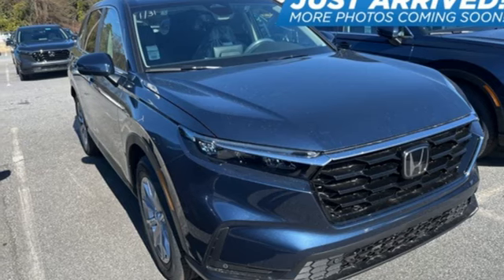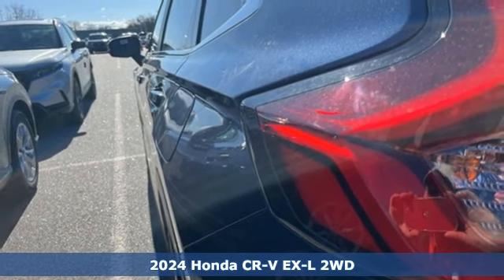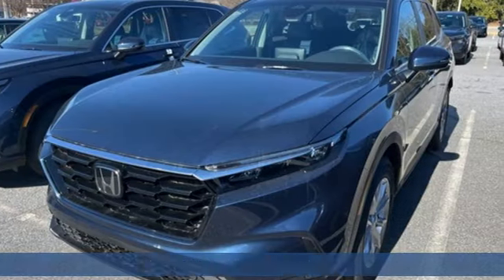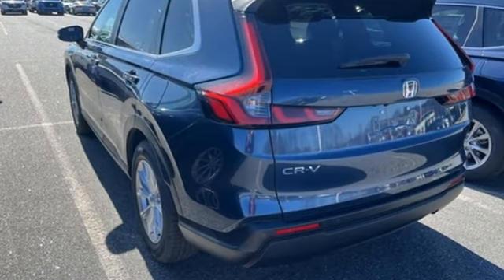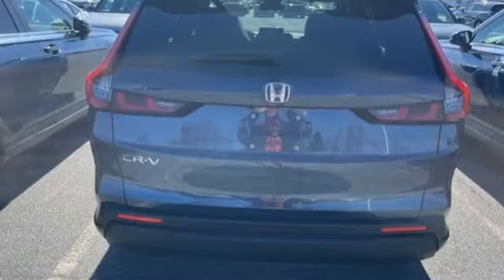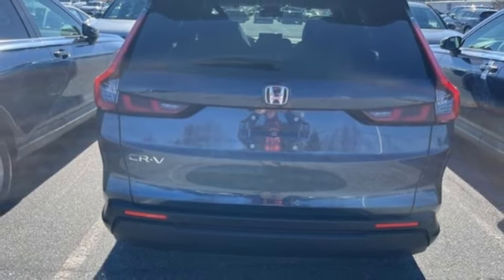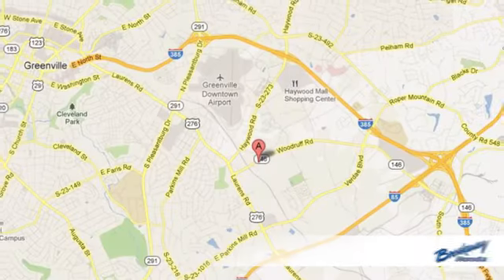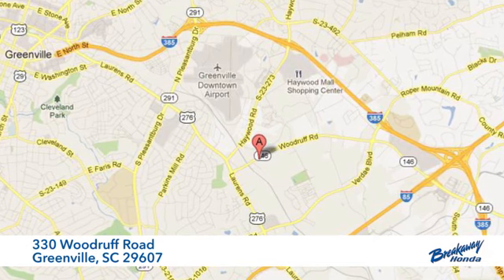New 2024 Honda CR-V Greenville SC Easley, SC HGV241348 - SOLD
Year: 2024
Make: Honda
Model: CR-V
Trim: EX-L
Engine: 1.5L I4 DOHC 16V
Transmission: CVT
Interior: Black
Stock #: HGV241348
VIN: 2HKRS3H7XRH323279
Quite possibly the perfect car for you! Includes the FAMILY PLAN!! Lifetime oil changes, 3 day exchange program, lifetime loaner cars, and much more! 2024 Honda CR-V EX-L

Address:
330 Woodruff Road